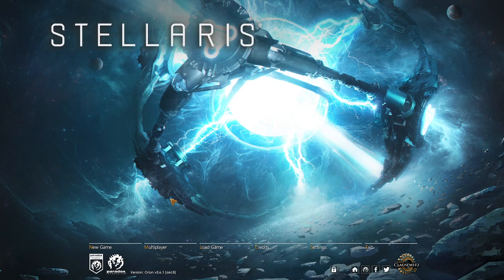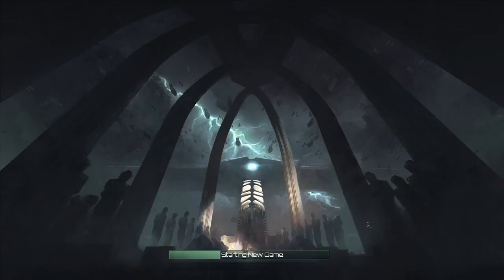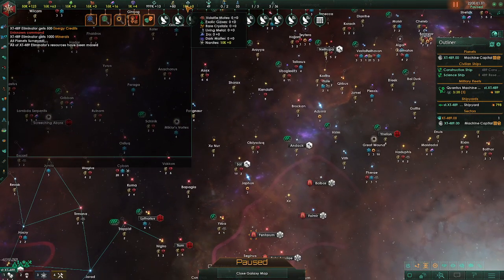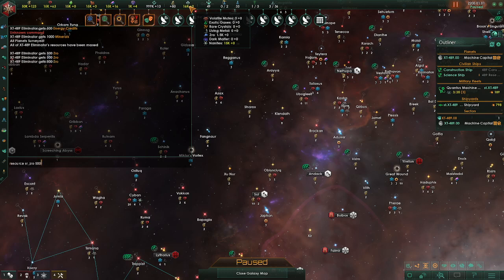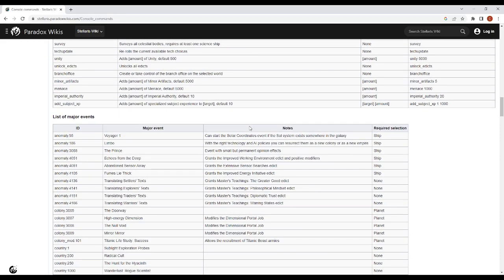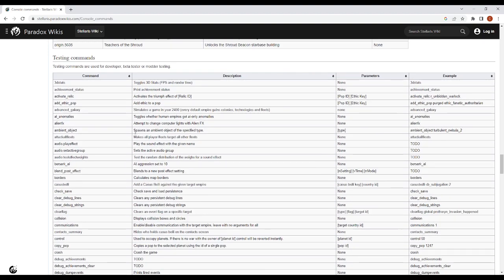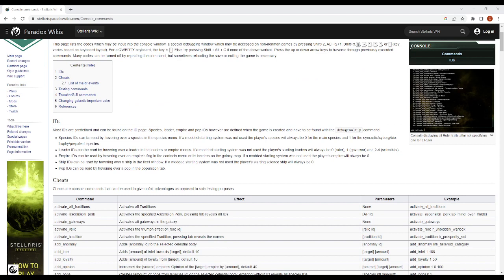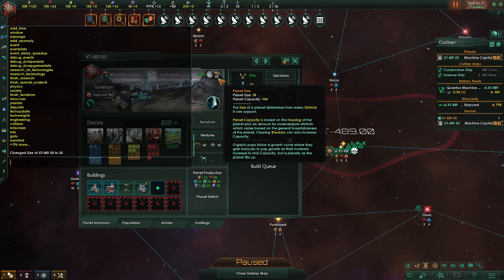Stellaris Console Commands with web link and few commands explained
This video is a continuation or a redo of my other Stellaris console command  video but I actually remember to put the address in the video for the website with Every console command for Stellaris
This video is ideal for people who are new to the whole console command or they are having trouble getting a few command to work.
This video is for beginners of Stellaris and is not for avid players as is basic and easy to understand for new comers to the Stellaris franchise.

This video has the basic input of commands for beginners and the web address for a list of every Stellaris console command